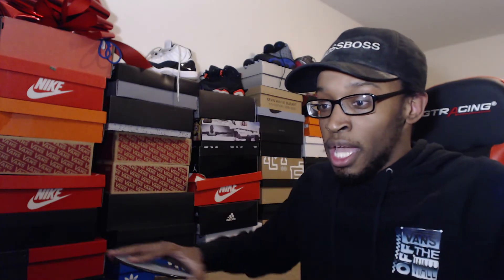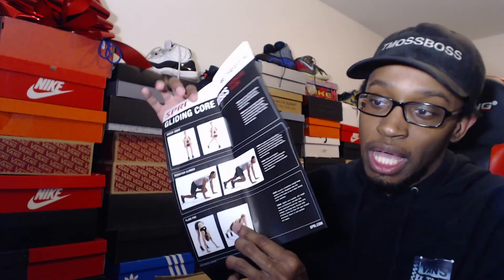WHAT I USE TO WORKOUT AT HOME!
If you don't trust going to the gym, I'm showing off some equipment that you can use in the comfort of your own home.

Twitter & Instagram: @tmossboss